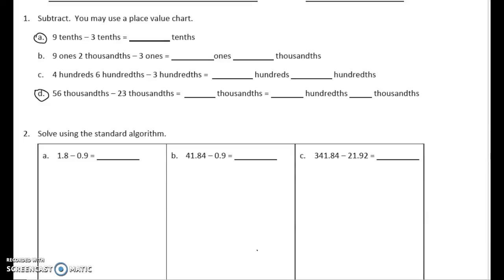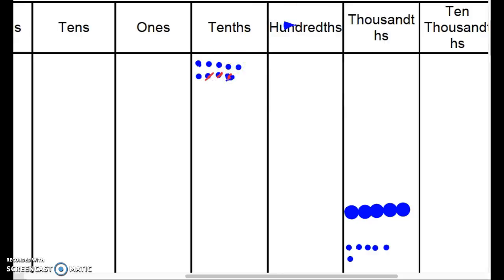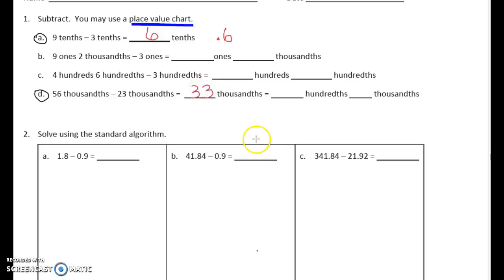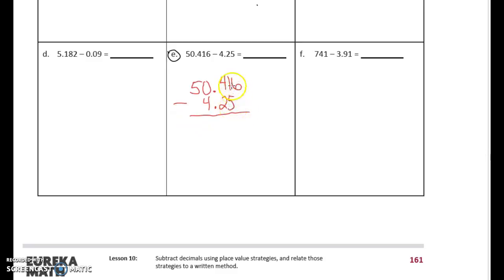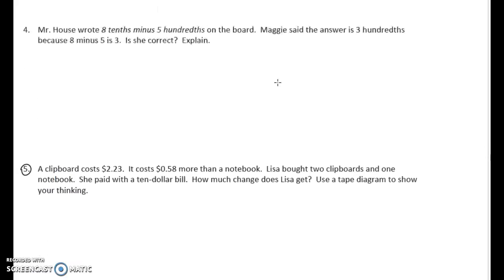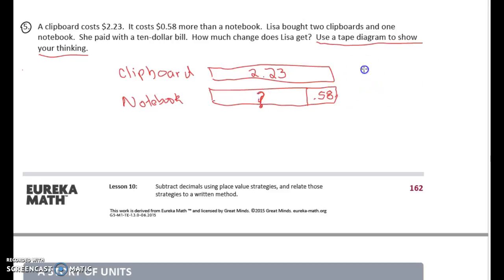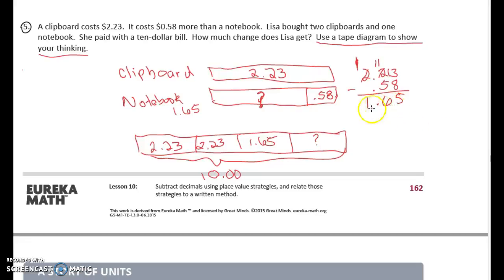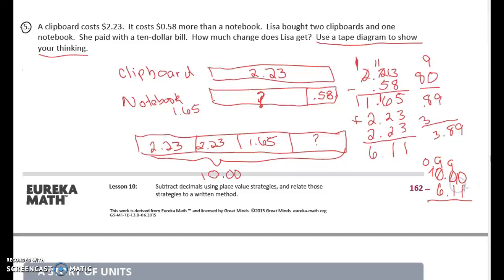5th Lesson 10, Module 1